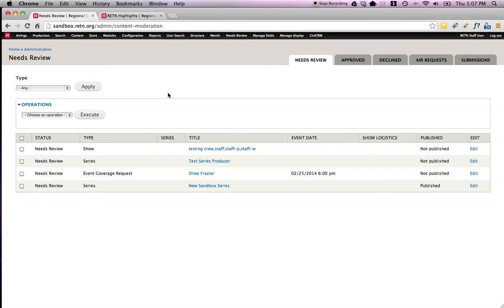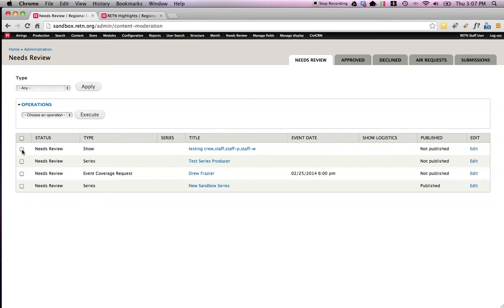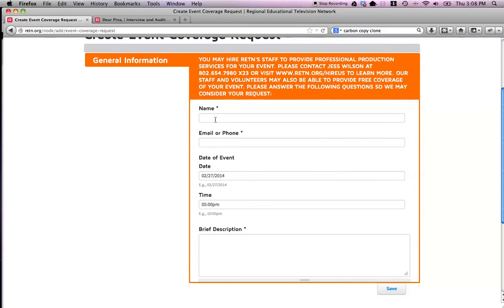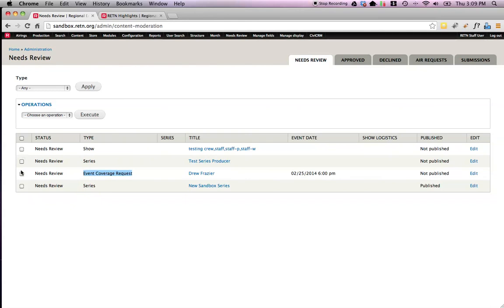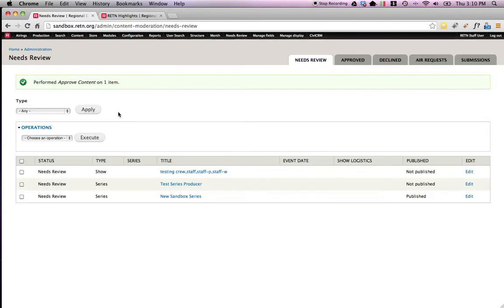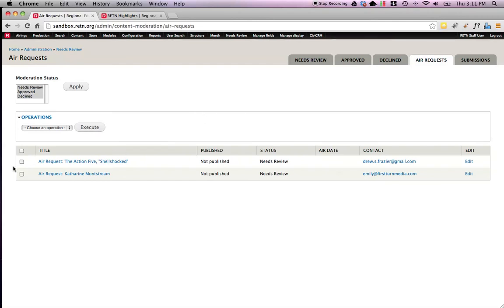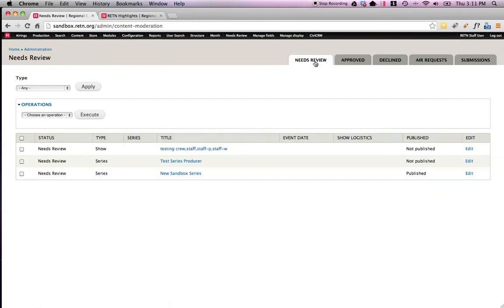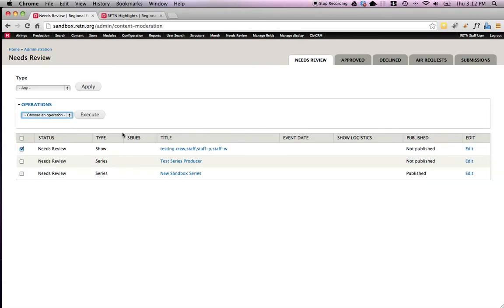RETN Content Moderation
RETN's content moderation uses a combination of fields, views, and rules to achieve their desired workflow.